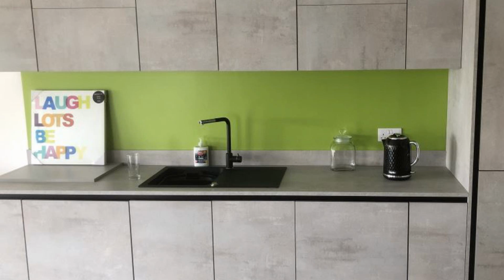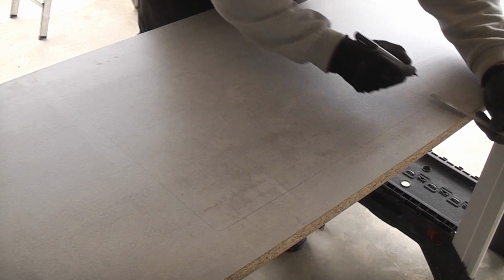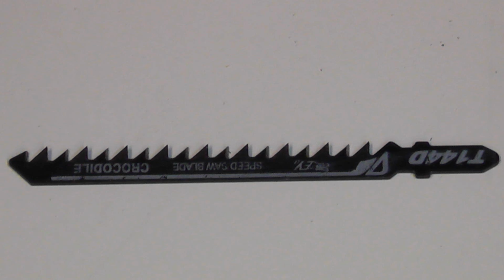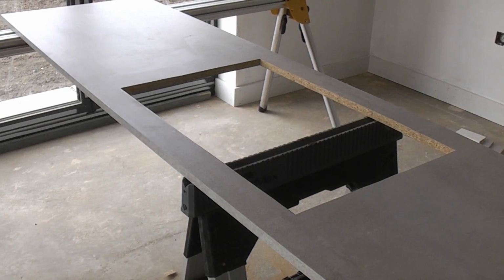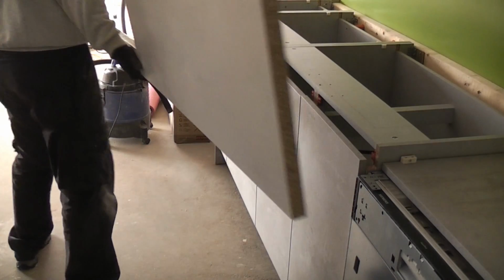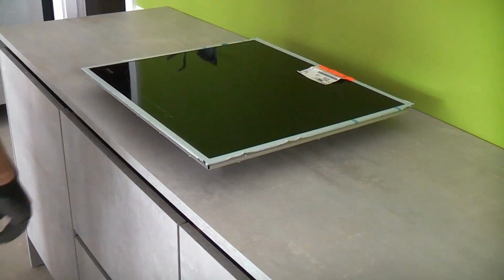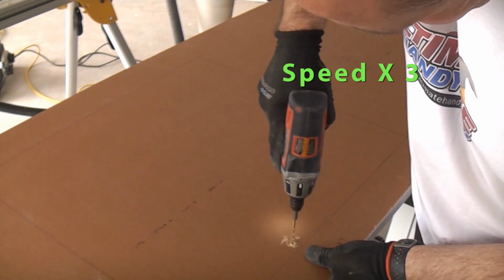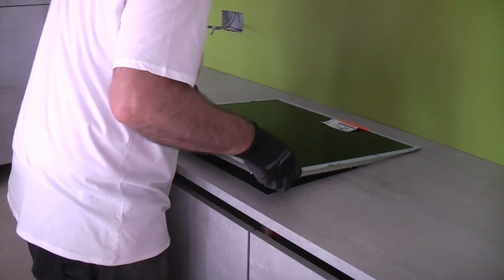How to cut out a worktop for a sink or hob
In this video I cut two kitchen worktops to accommodate a kitchen sink and also an induction hob. These jobs can be tricky and should never be rushed, as mistakes are very expensive.